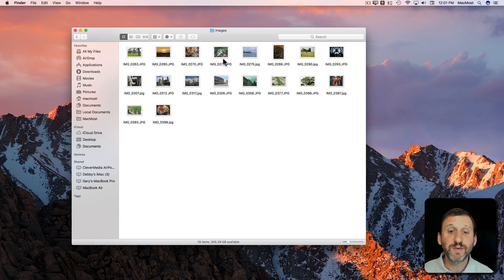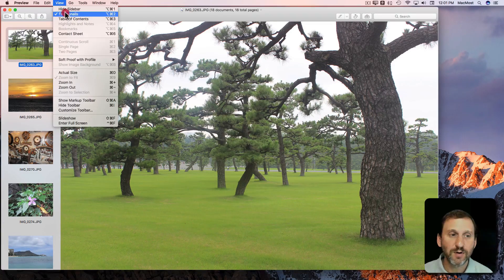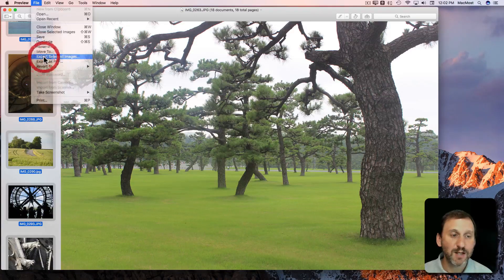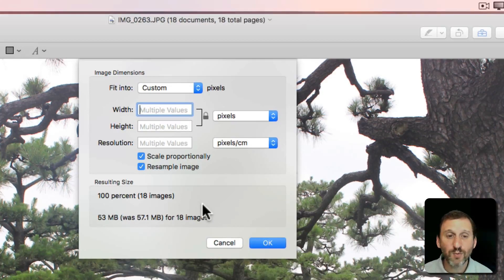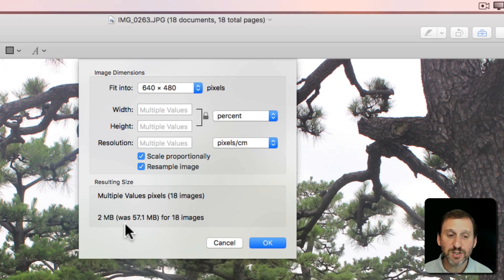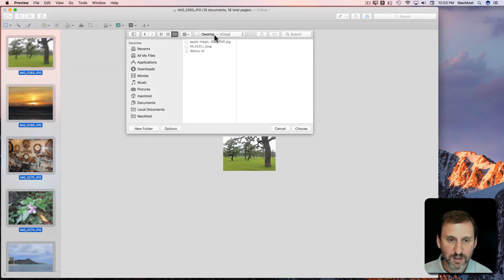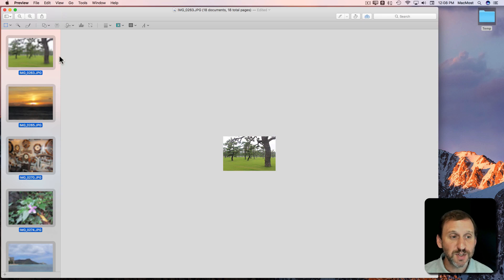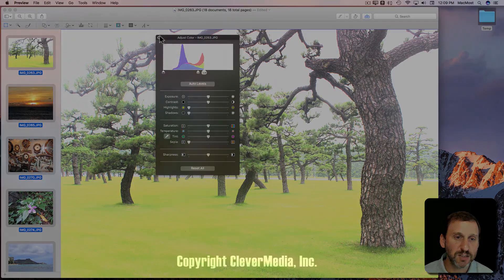Batch Image Resize and Export With Preview (#1464)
In Preview you can open multiple images at the same time and export them all at once in a new format. You can also resize all of the open images at once, forcing them images to scale to a specific percentage or fit into a specific size. You can also do some other things in batches, such as rotations.